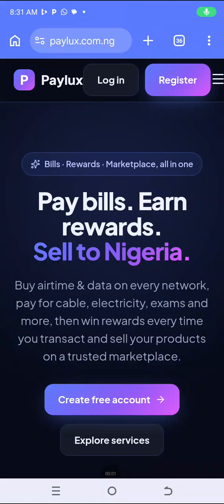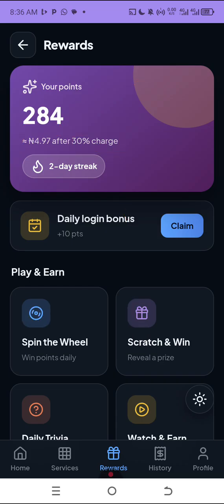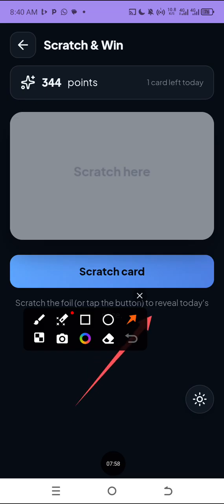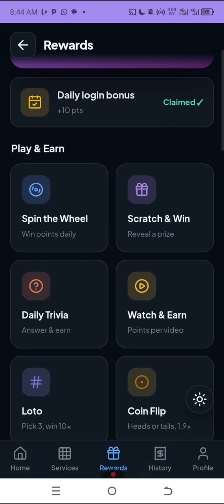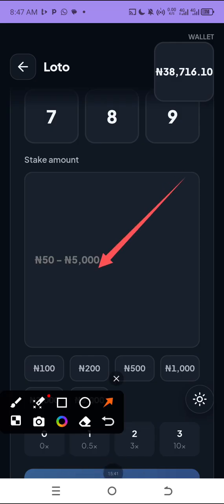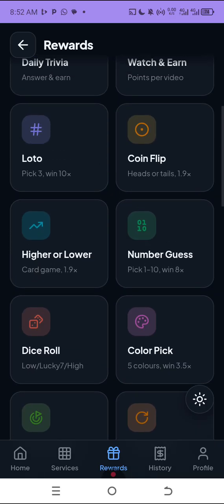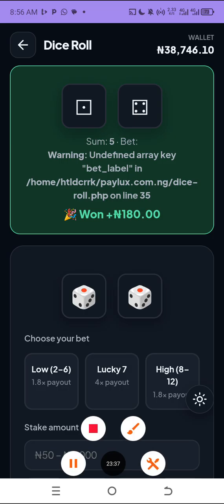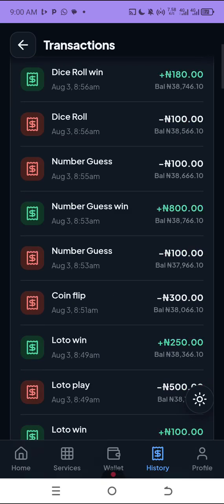How to earn daily by participating on Paylux daily Task reward program practical video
In this video you will learn How to earn daily by participating on Paylux daily Task reward program practical video
use 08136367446 as your invite phone number